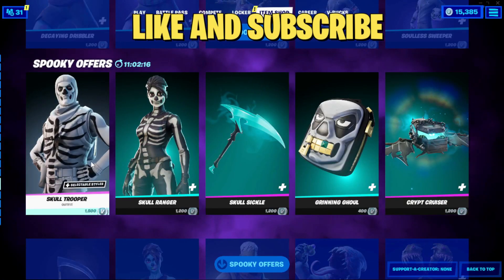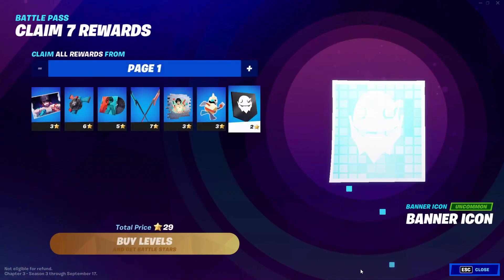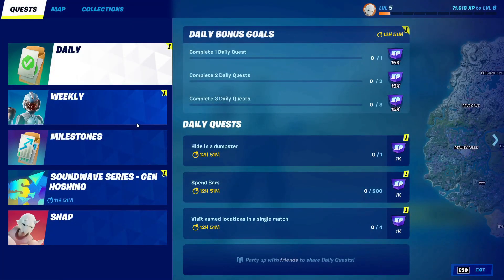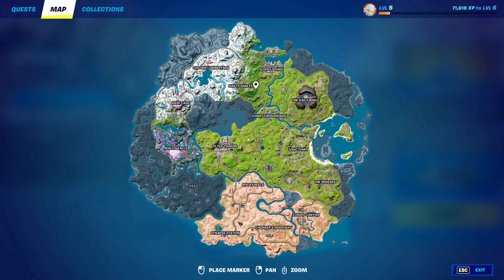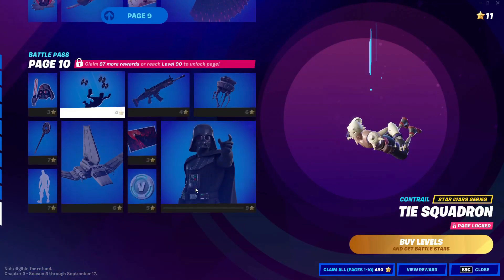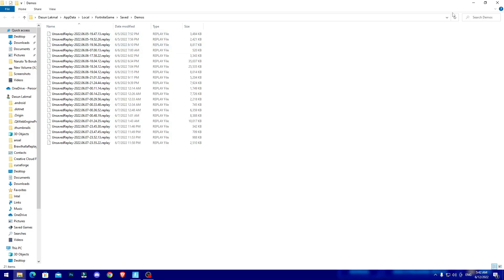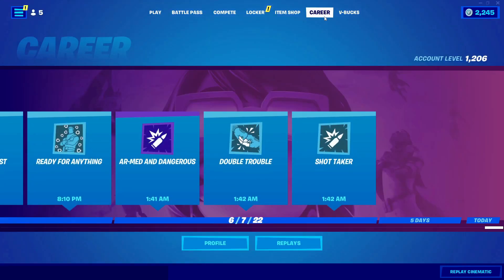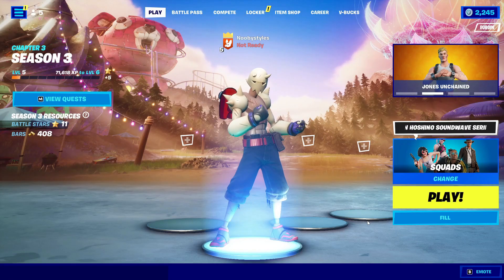HOW TO GET SPIDER-MAN ZERO SKIN in Fortnite Season 3!